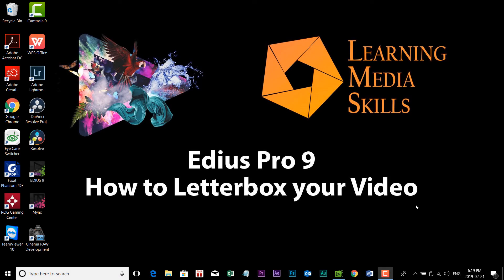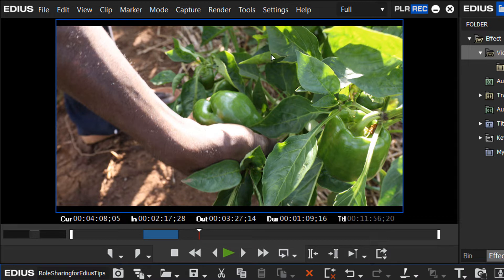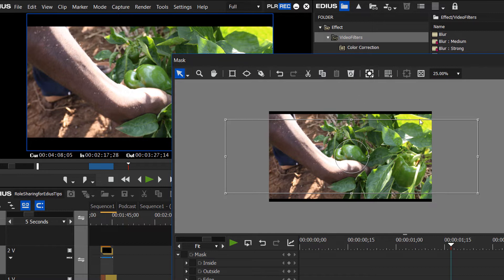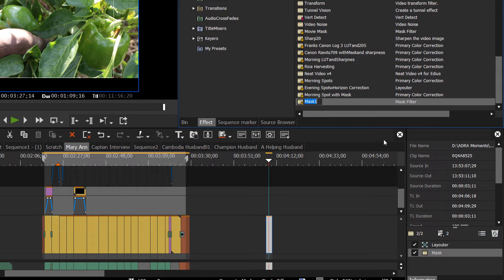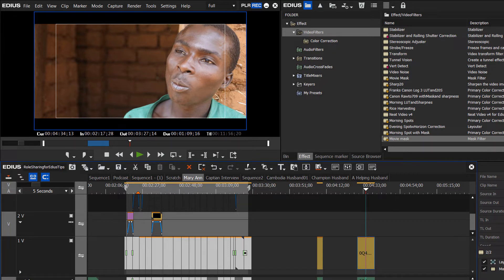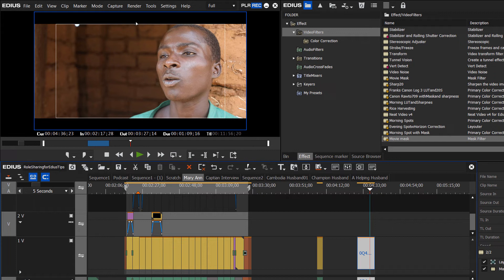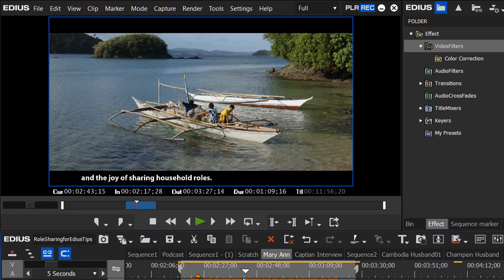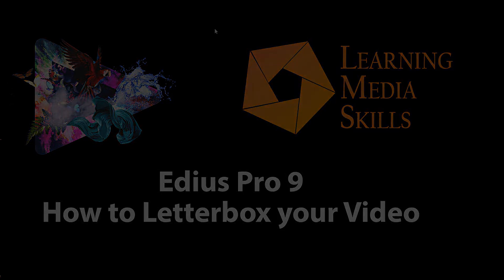Edius Tips - How to Letterbox your Video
In this video lesson on Edius Pro we show you how to letterbox your video to give it more of a cinematic look and provide a space for subtitles and language translations.